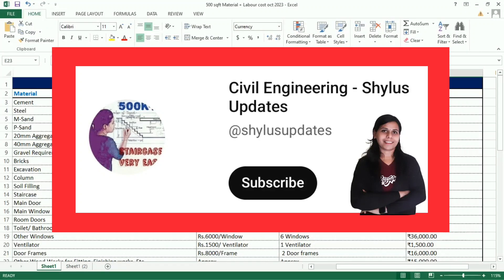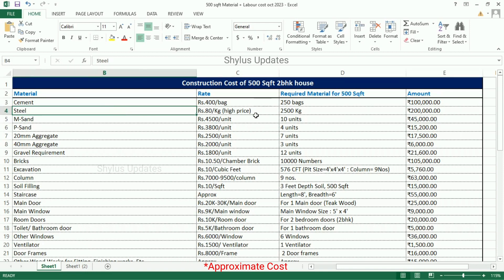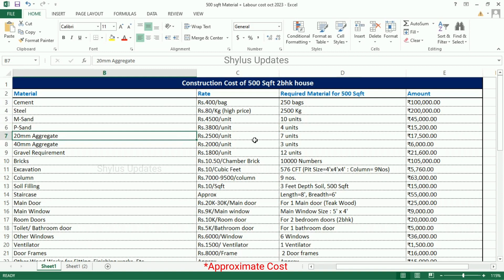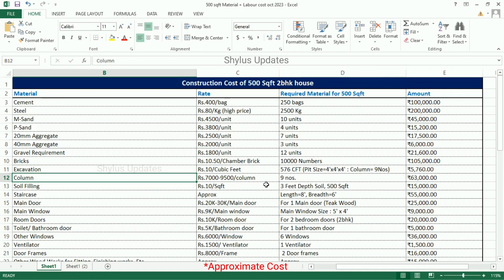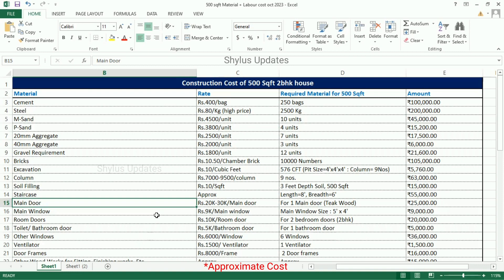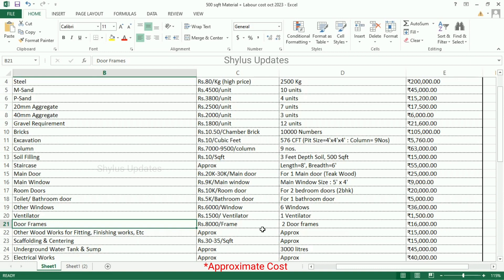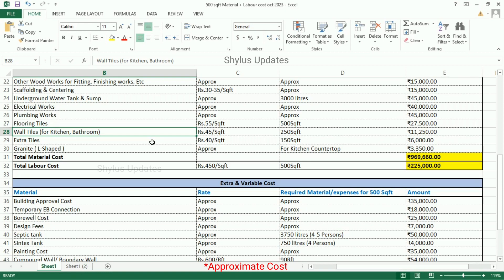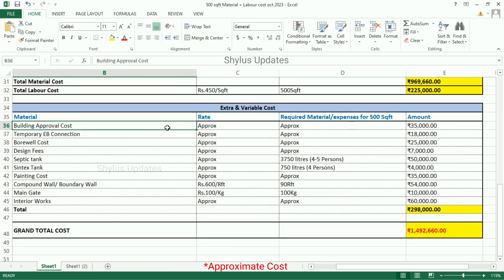500 sqft 2bhk house construction cost |material cost Oct 2023 |Oct 2023 material cost & labour cost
Dears Viewers,
In this video, I have given Oct 2023 house construction cost in detail.
Title :
2023 material cost & labour cost | 500 sqft 2bhk house construction cost | material cost Oct  2023
Oct 2023 500Sqft 2bhk house Material cost + Labour cost PDF :
STEP 2 : Click the 'BELL' 🔔 icon.
STEP 3 : Click 'ALL'.
STEP 4 : Take a Screenshot
Search Options :
autocad2022
Current rate of floor tile, Bathroom tile cost, Number of bathrooms required, Tiles required for 2 bathrooms, bathroom tile size, Current rate of bathroom tile, Granite cost, Granite for kitchen countertop, marble cost, marble for porch, marble for staircase, marble quantity required for hall, bedroom, kitchen, Current market rate of marble, Total material cost of 1000sqft house, Labour cost, Extra and variable cost, Pre-construction cost, Building approval cost, Temporary eb connection cost, Borewell cost, Design fees for an engineer or an architect, Septic tank cost, capacity of septic tank for 5 persons, size of septic tank, sintex tank cost, capacity of sintex tank, painting cost, asian paint, birla, nippon paint, compound wall cost, running feet for compound wall construction, main gate cost, main gate weight, making charge, installation charges, grill cost, false ceiling cost ,false ceiling area, current rate of false ceiling
interior works cost - TV unit setup, wardrobes, bedroom cupboards, modular kitchen, elevation cost, total extra cost, total house construction cost
 1200 वर्ग फुट घर बनाने में कितना मटेरियल और खर्चा लगेगा ?, जानने के लिए विडिओ में अंत तक बने रहे और दोस्तों वीडियो को Like और शेयर जरूर करना धन्यवाद्, दोस्तों आज मै आपको बताऊंगा के 1200 sqft का घर बनाने में कितना खर्च आता है